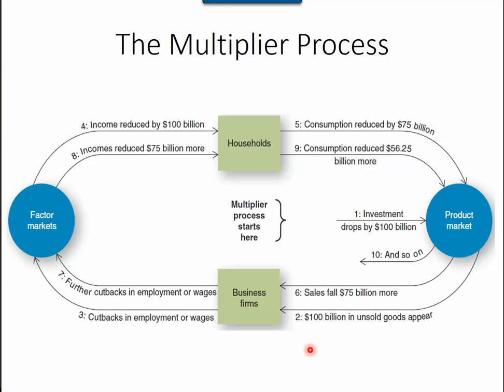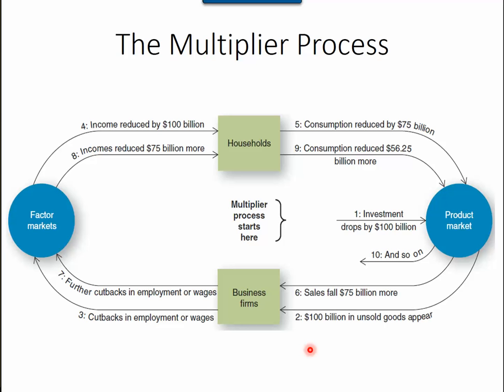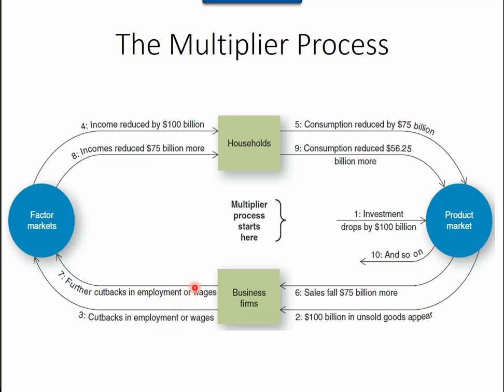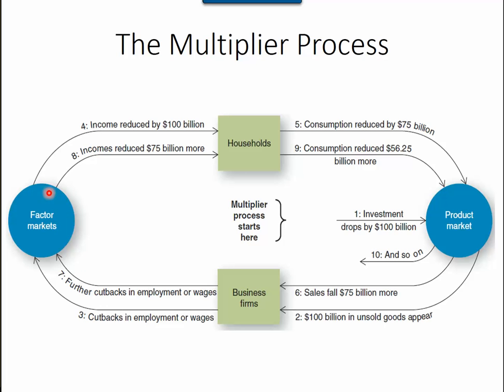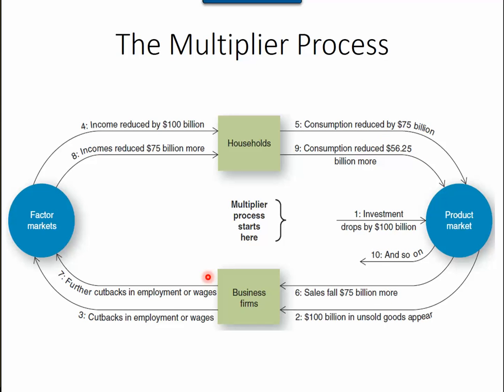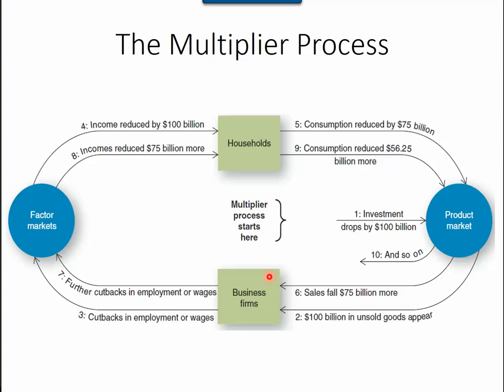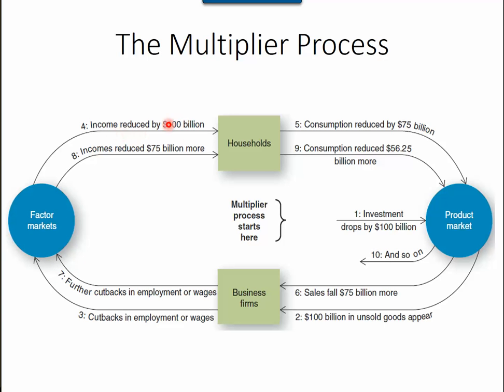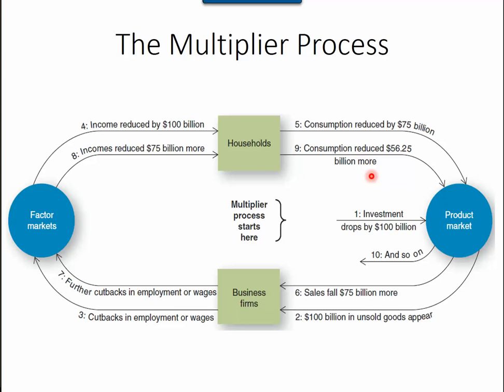10.3 Multiplier Process-Flow Chart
Intuition behind multiplier process